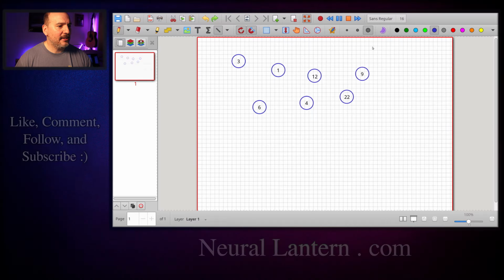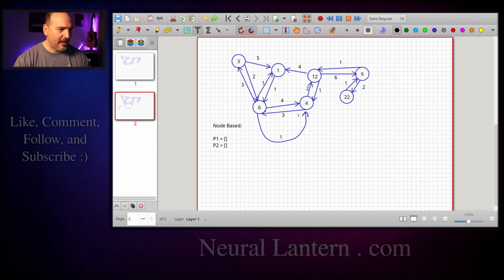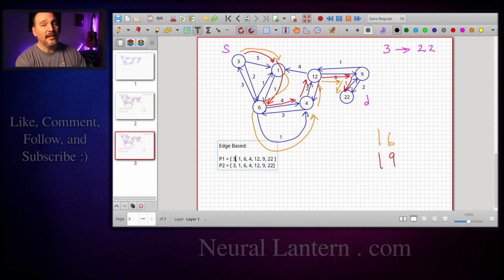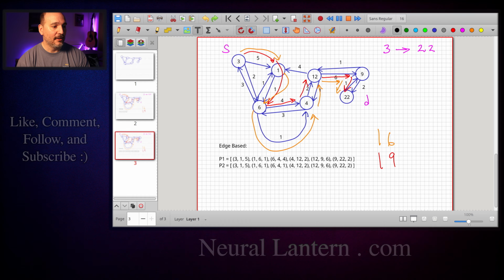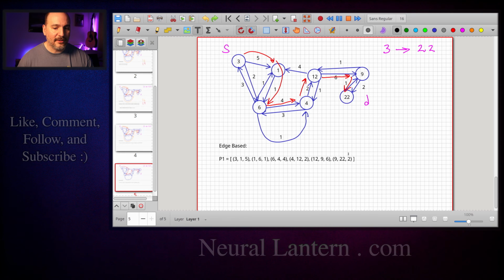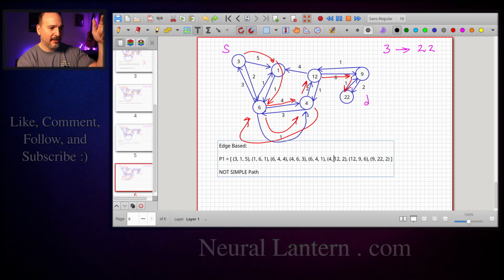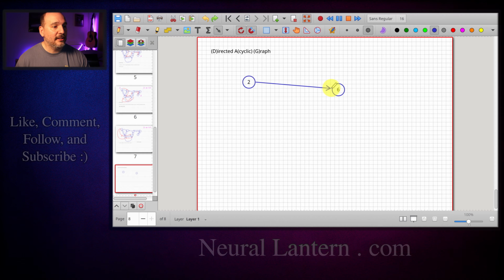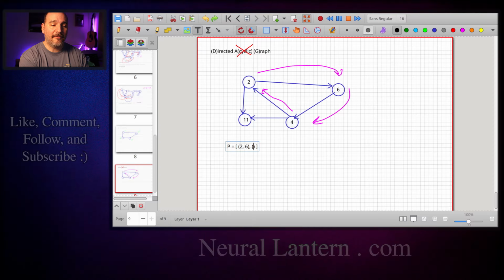Graph Paths Explained: Node vs Edge Based, Simple Paths, Cycles and DAGs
Hey there, let's talk about paths inside of a graph. We draw a directed weighted graph and compare node-based paths to edge-based paths. Node lists alone cannot tell which edge you took when parallel edges have different costs. Edge-based paths use tuples of start, destination and weight so every route is clear.

We also cover simple paths with no repeated edges or vertices, cyclic paths that start and end on the same node, and how a cycle proves the graph is cyclic. Then we explain DAGs, directed acyclic graphs, with examples that stay acyclic and ones that gain cycles.

00:00 Introduction to Graph Paths
00:28 Drawing a Sample Graph
02:25 What is a Path
02:42 Node-Based Paths
03:27 Adding Weights and Parallel Edges
04:34 Example Paths with Different Costs
07:19 Edge-Based Paths
07:35 Representing Paths with Tuples
11:35 Order Matters in Directed Graphs
12:52 Simple Paths
15:34 Cyclic Paths
18:22 Directed Acyclic Graphs DAGs
19:08 Building a DAG Example
21:41 Adding a Cycle to Break the DAG
23:15 Conclusion and Future Videos